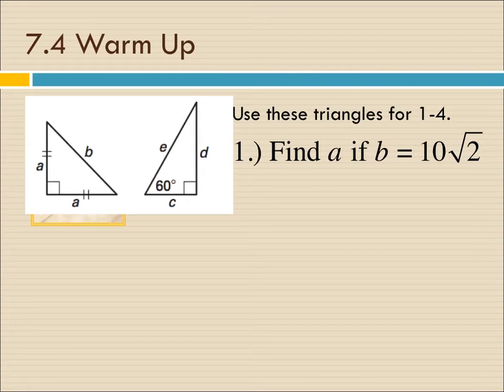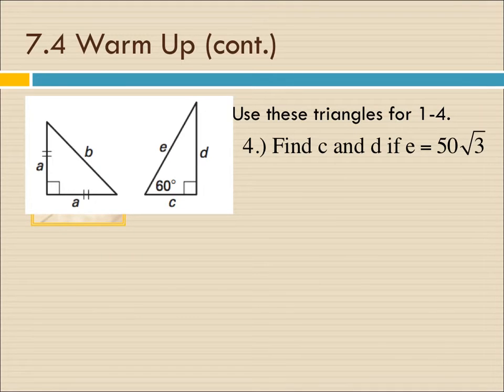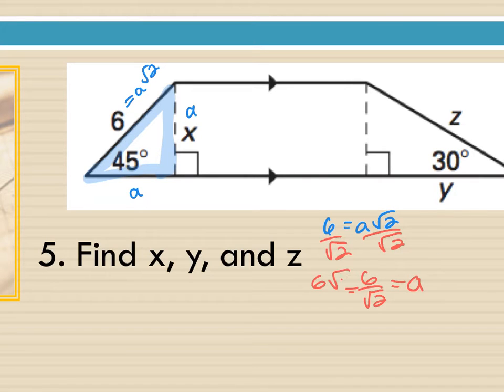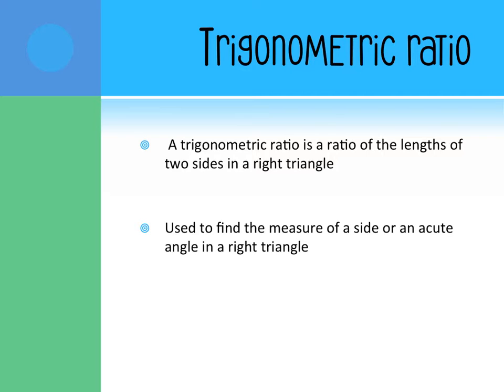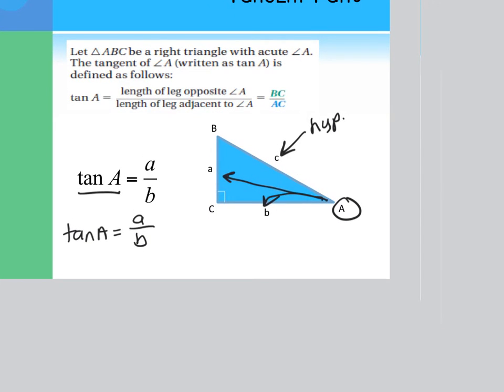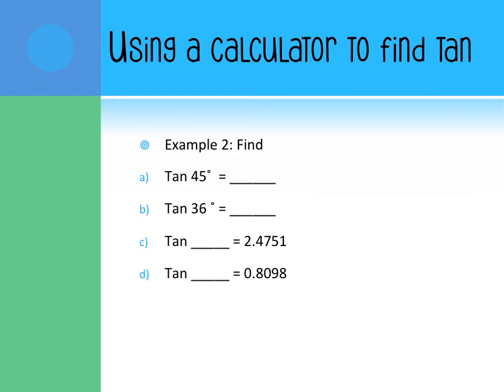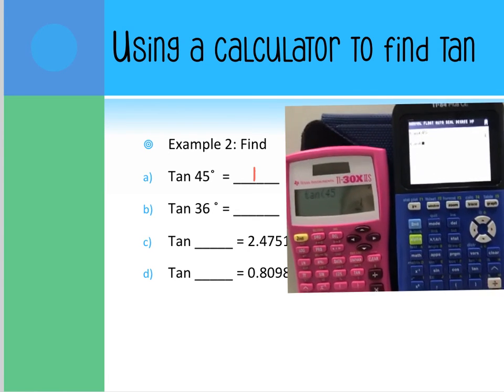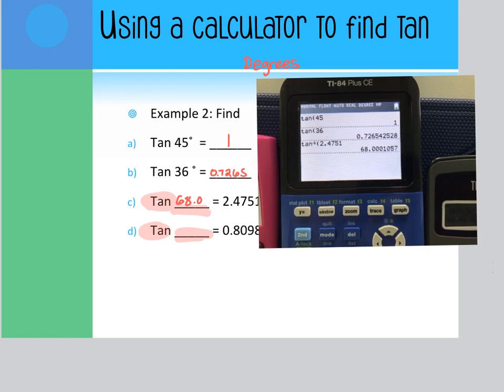1.14_7.4 Warm Up & 7.5 Tangent (part 1)